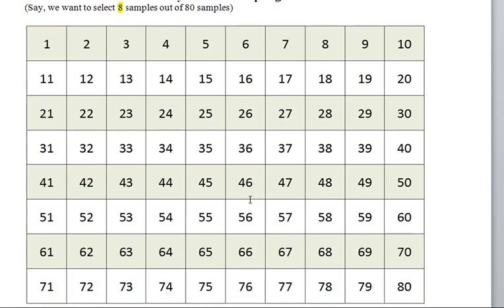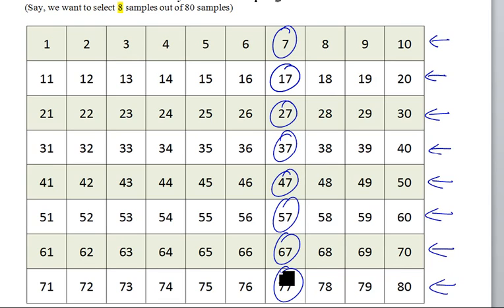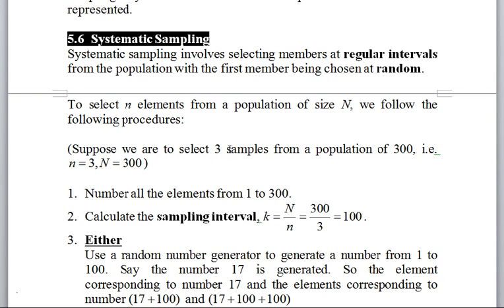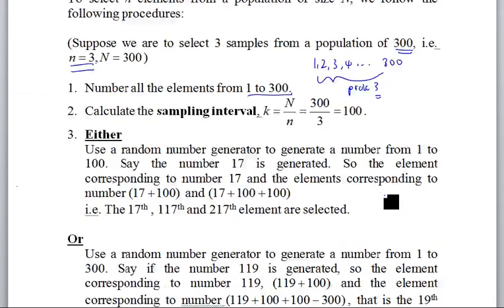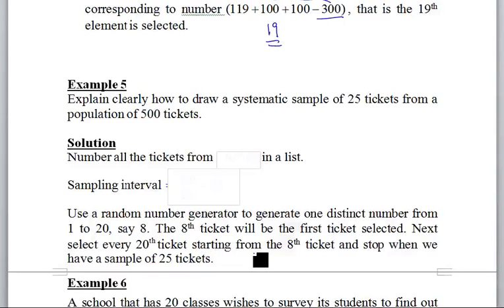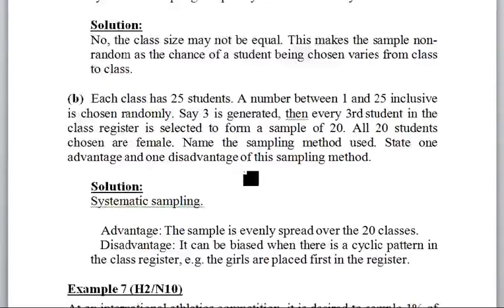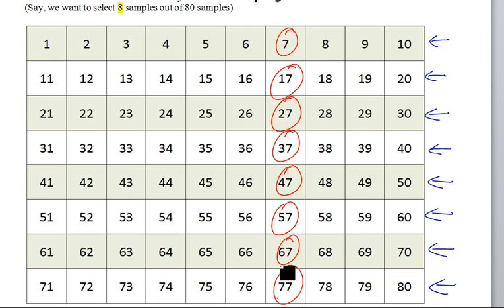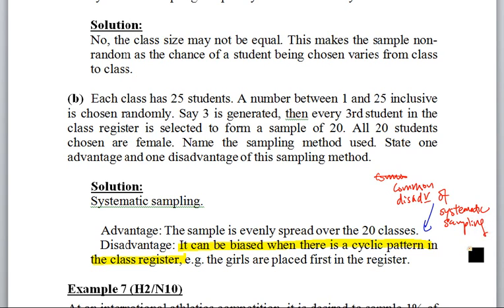Stats 05 Sampling Methods Part 04 Systematic Sampling